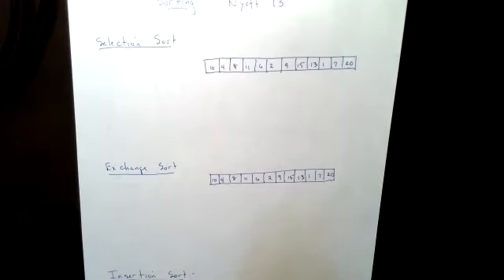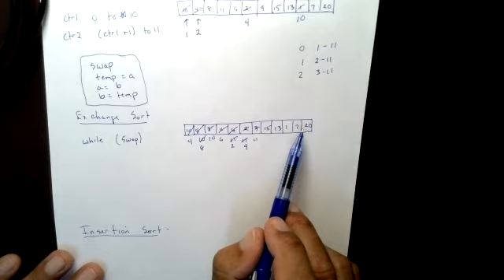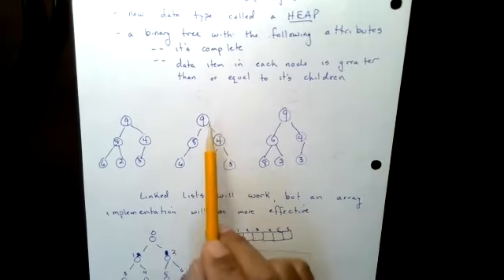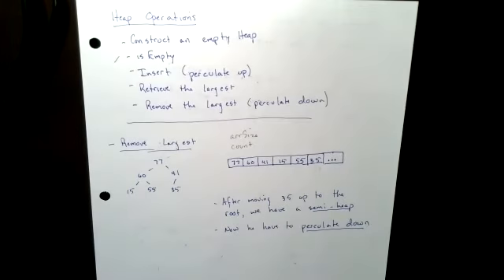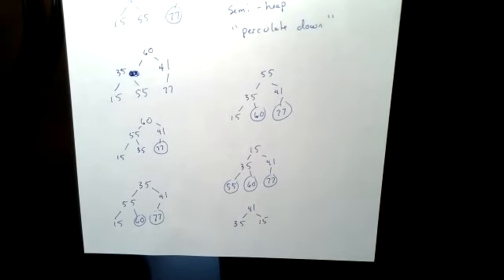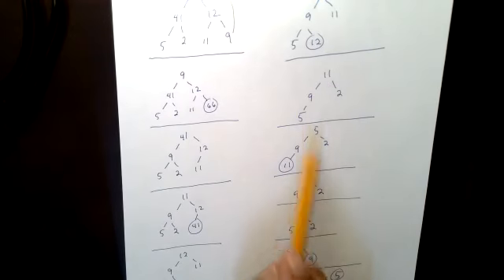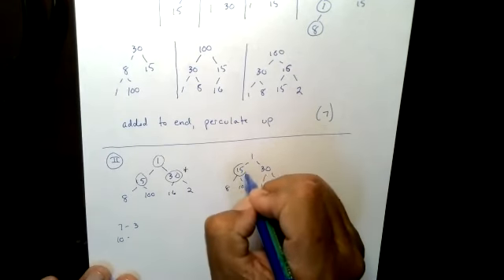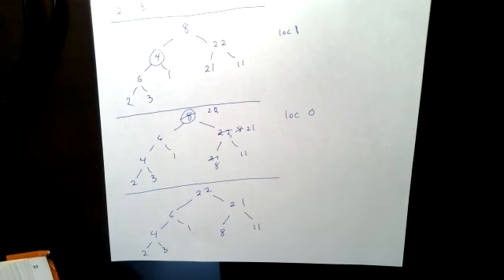CPS 162 Heaps